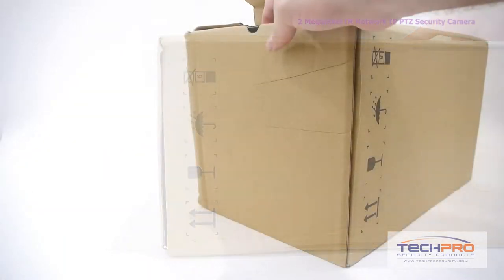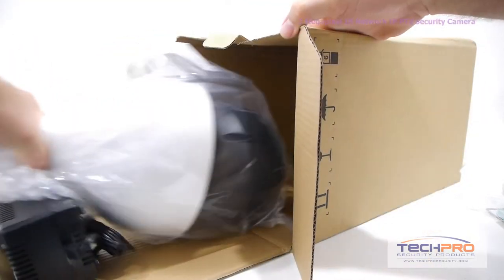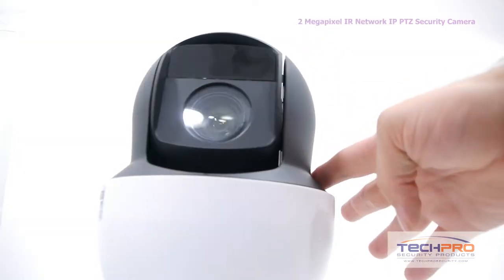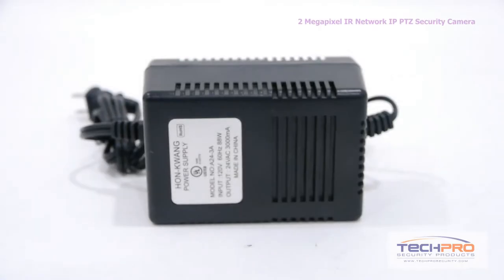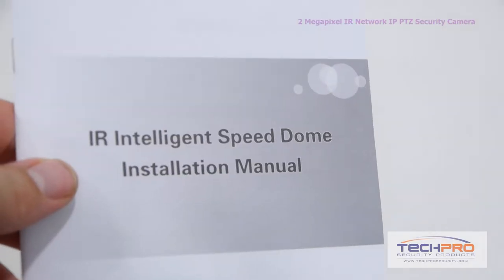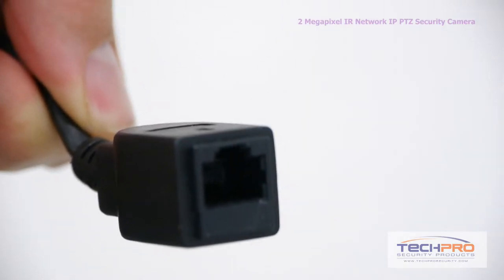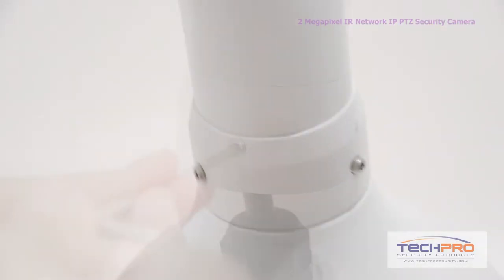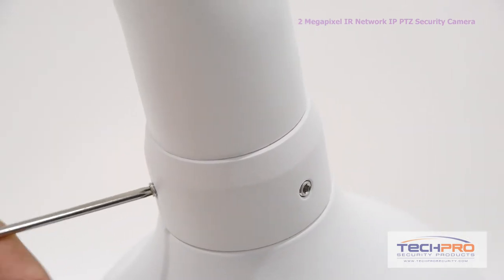Unboxing - 2 Megapixel IR Network IP PTZ Security Camera